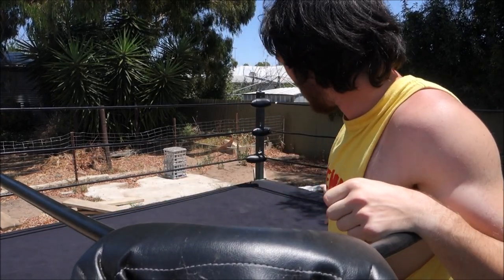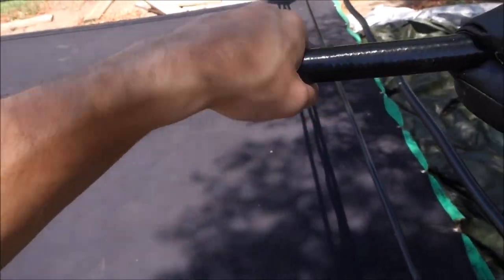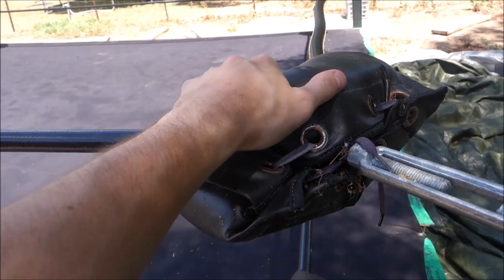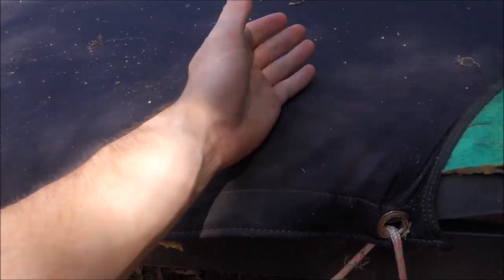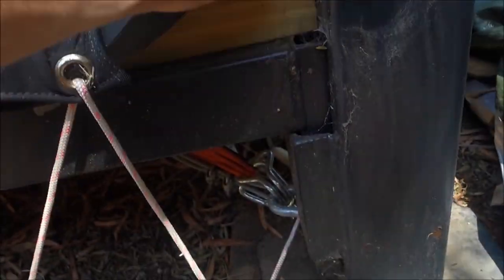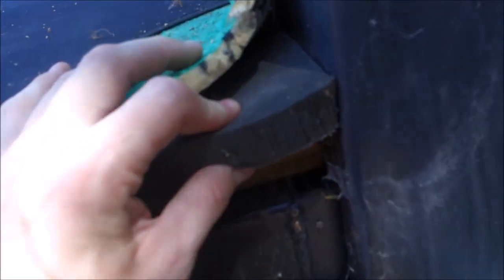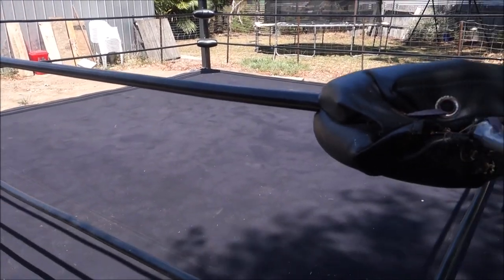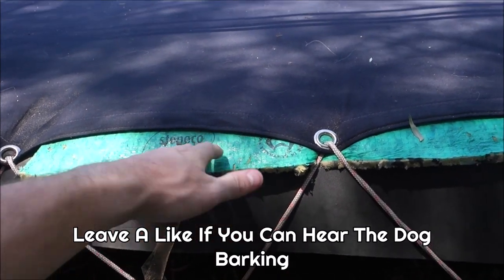WHAT A WRESTLING RING IS MADE OUT OF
This is what it looks like under a real professional wrestling ring! Not as soft as it seems on tv! These are legit and are solid to land on! You've got to respect the athletes that bump on these the way they do every week!